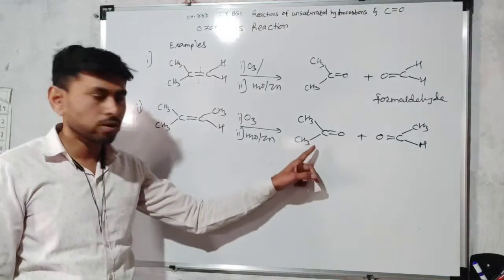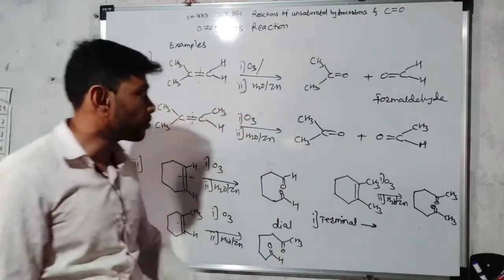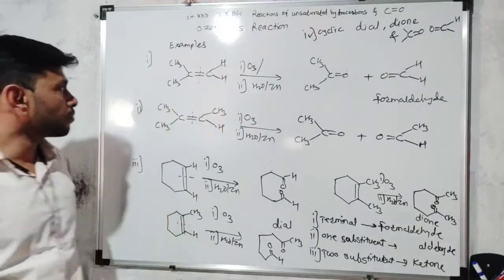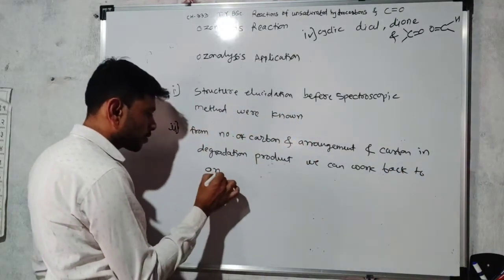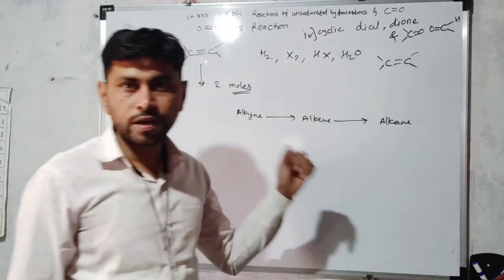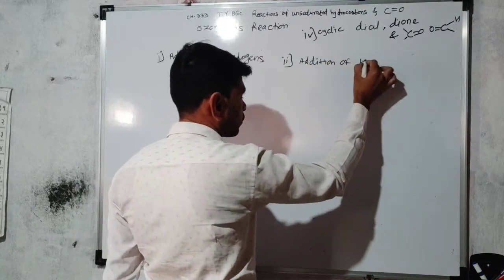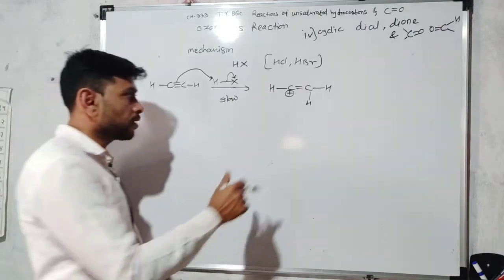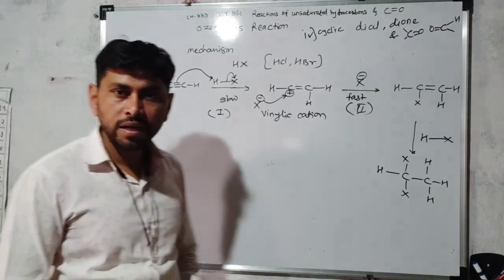L-11 CH-333 TY.BSc. Reactions of Unsaturated hydrocarbon and carbon oxygen double bond